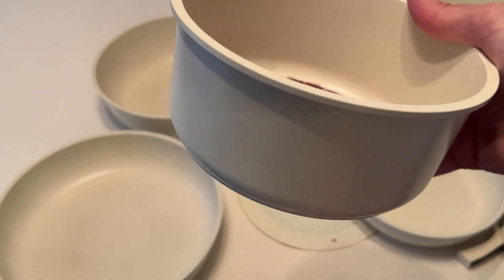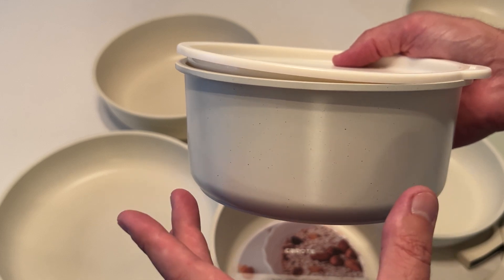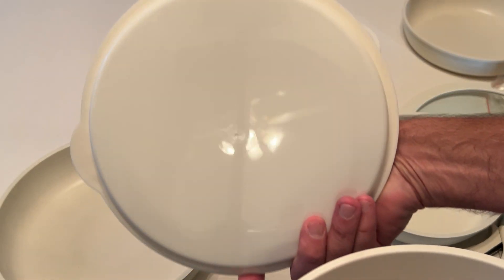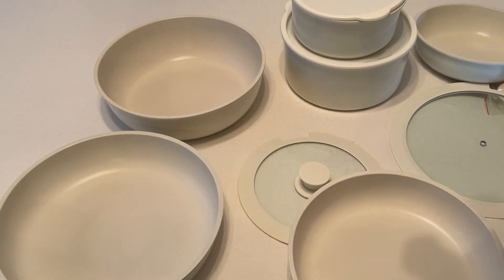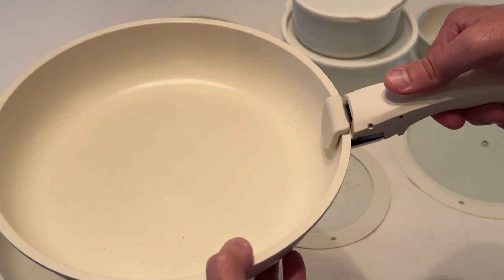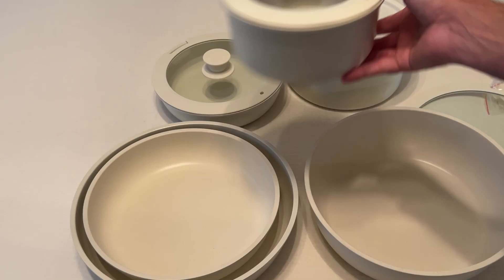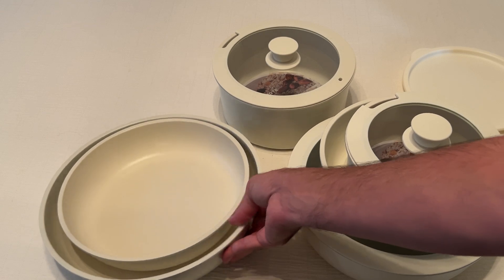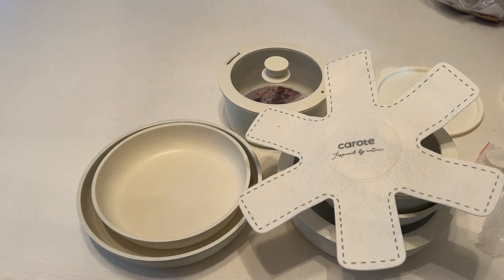Carote 17 Pcs Pots and Pans Set with Removable Handles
Unboxing of the Carote Nonstick Cookware Sets, 17 Pcs Granite Non Stick Pots and Pans Set with Removable Handle